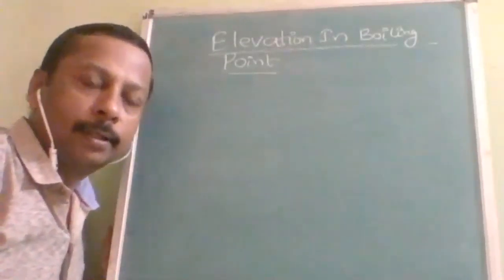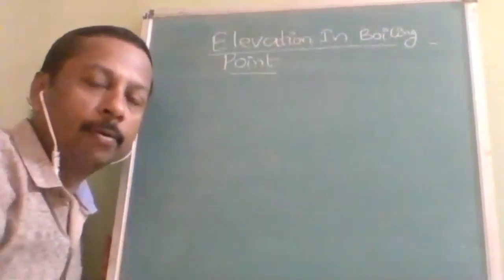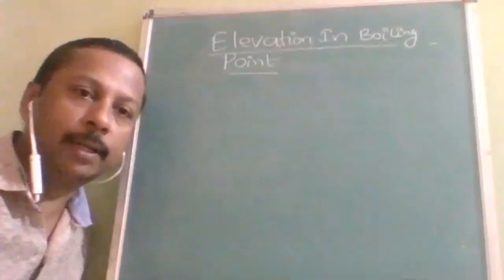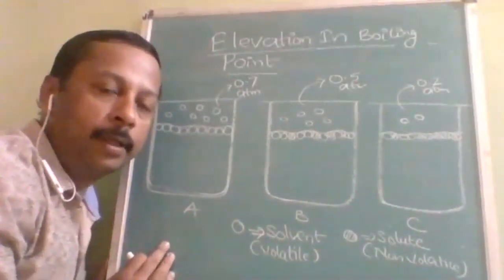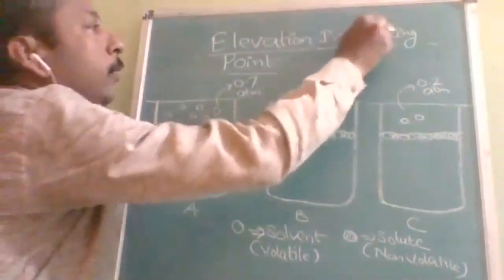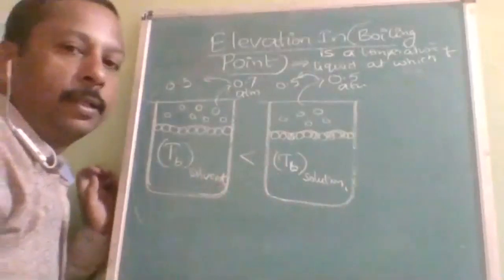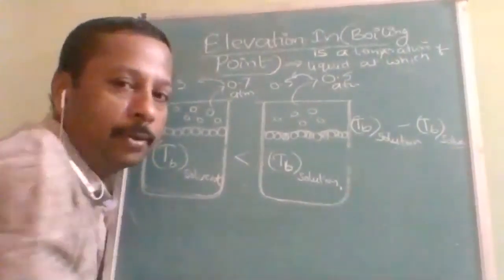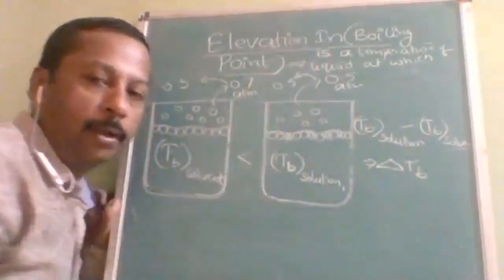Elevation in Boiling Point (Theory, L-5) Colligative properties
Explained
1.Statement
2.Diagram
3.Formula
4.Graph
5.Ebulioscopy